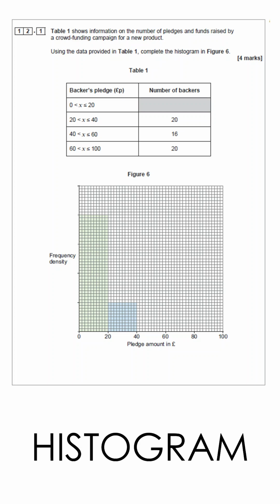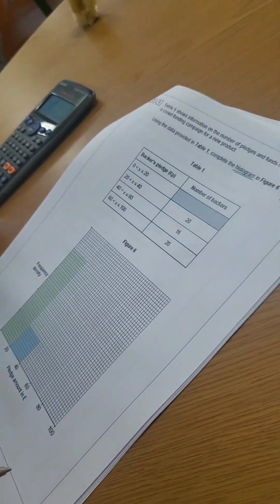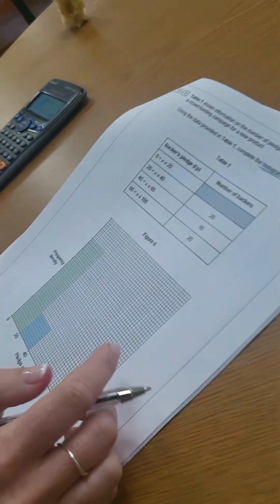Maths with an actual Maths Teacher - Histograms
How to answer a question on histograms!